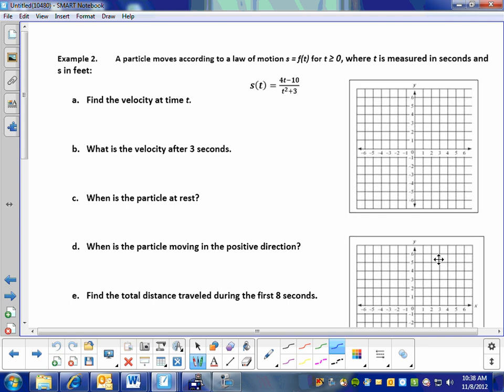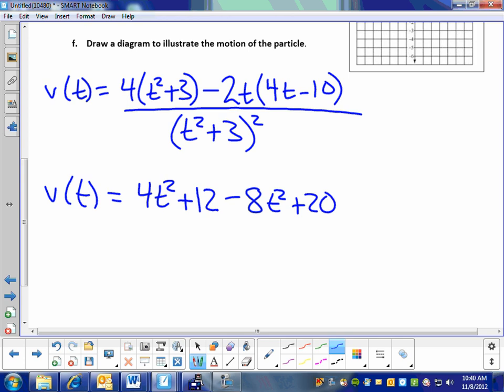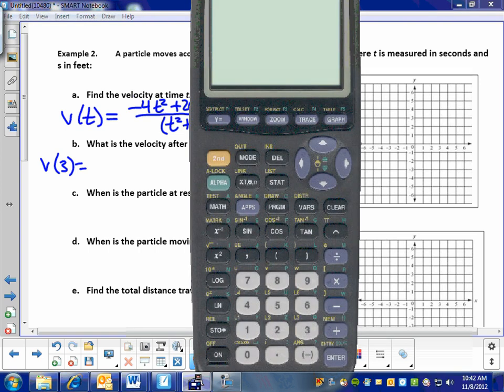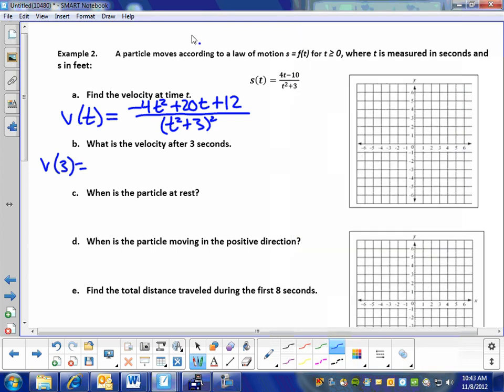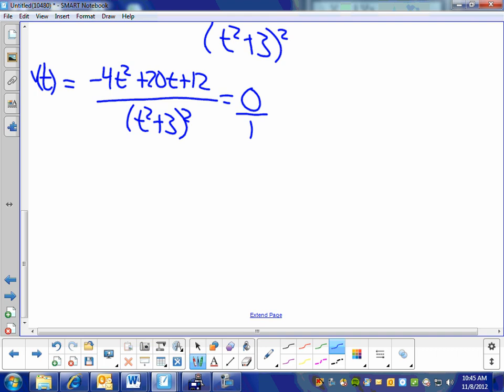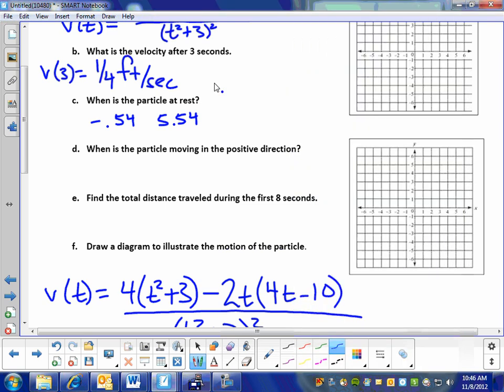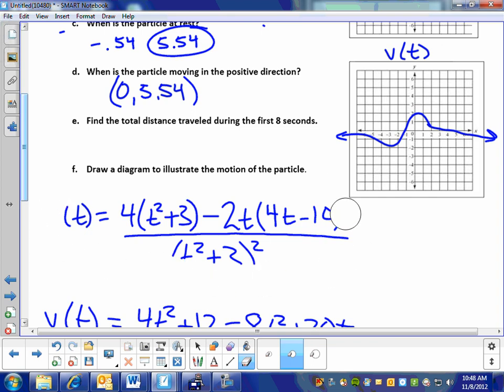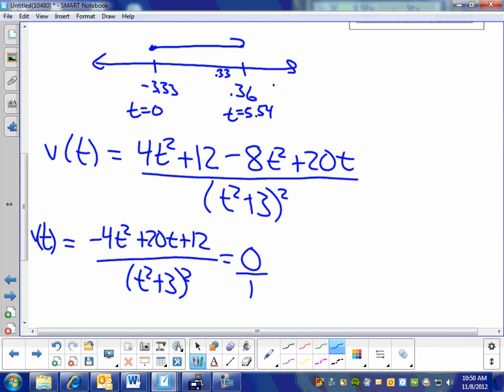Calculus Unit 3 4 Notes Derivatives Position of Particles and Velocity Video 2